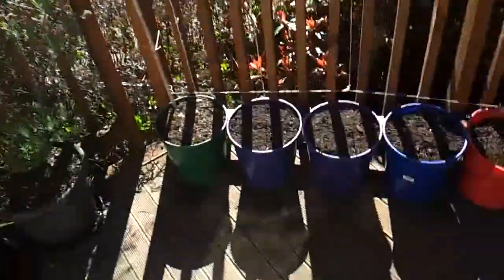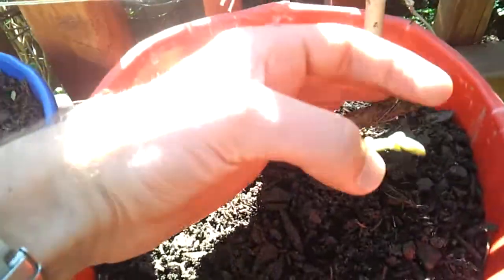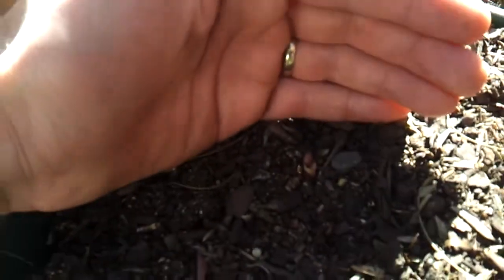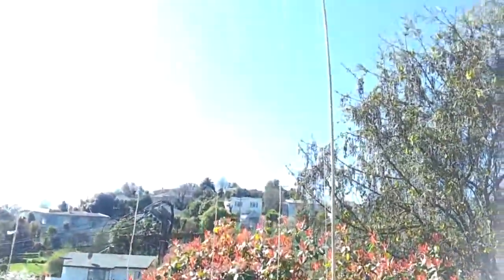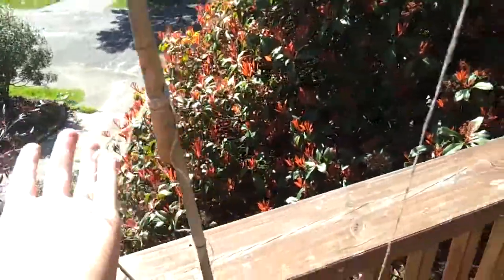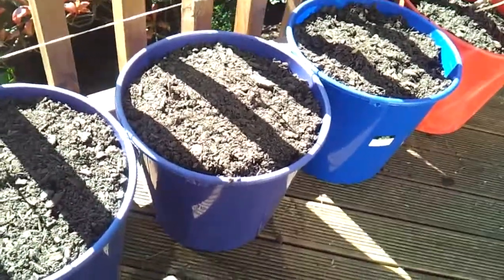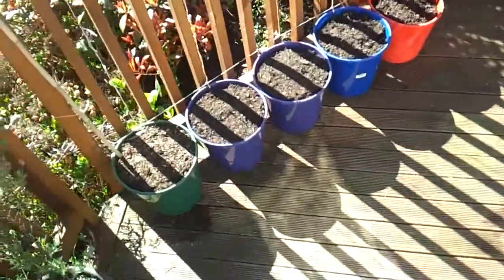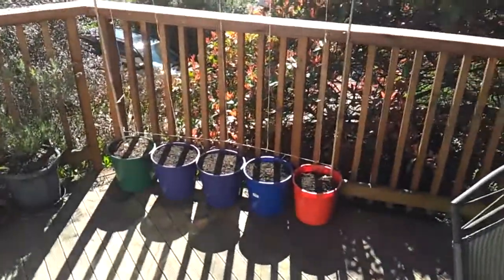Growing Hopes - Part 2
Well, this update video took a while to bring out! Note that it is the next growing season. I do have a nice surprise though...